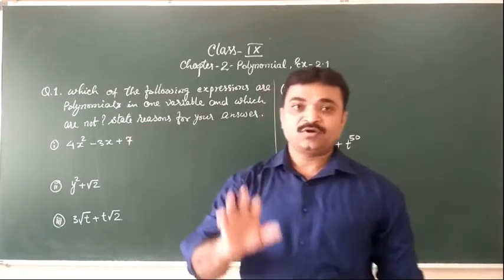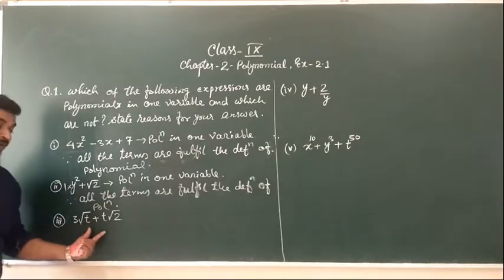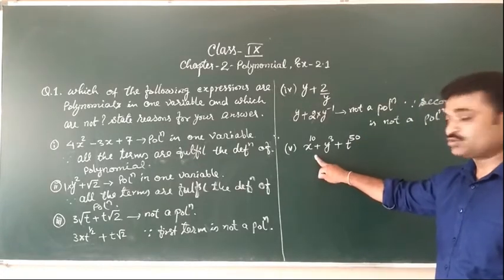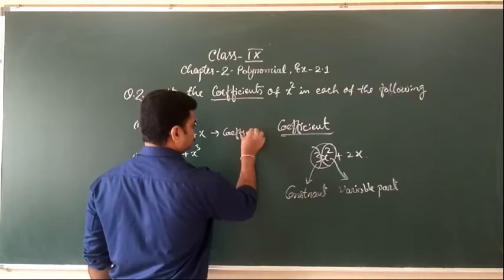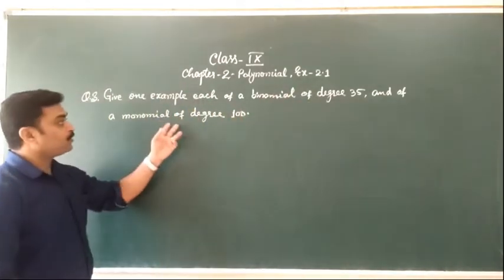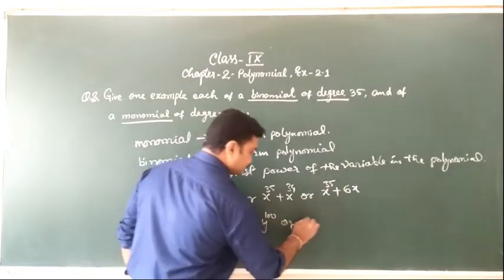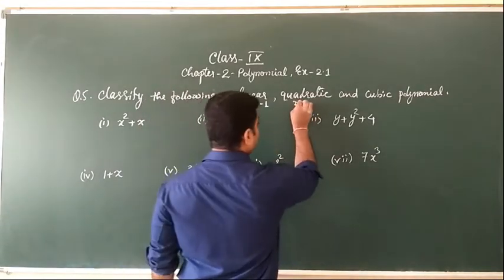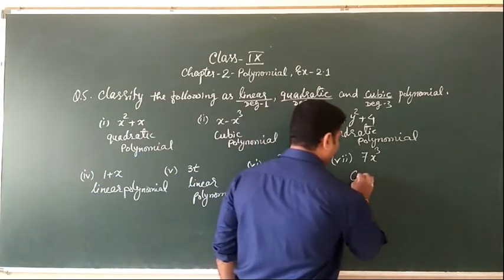V 24 Class IX Maths Ch 2 Part 5 Ex 2 1